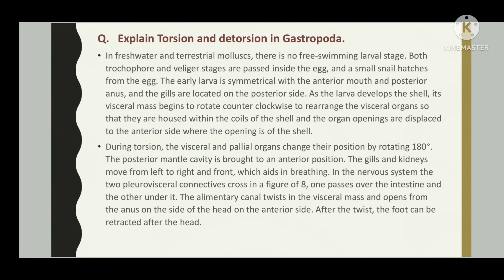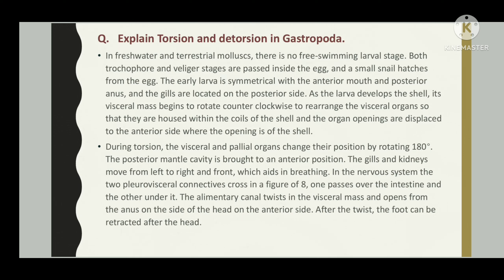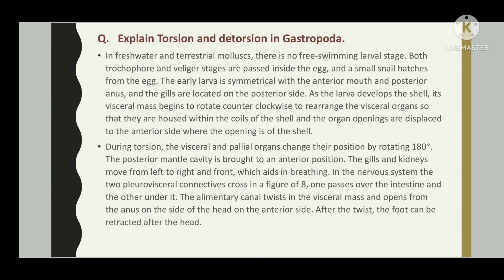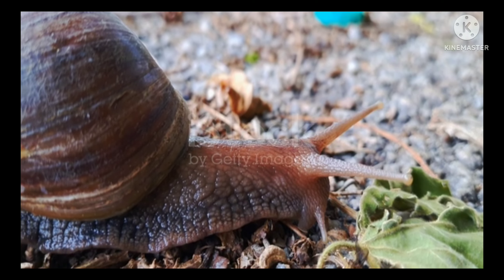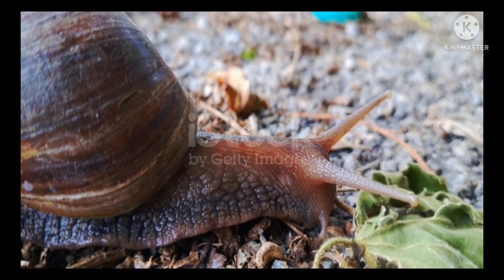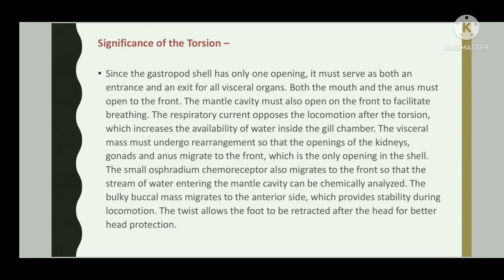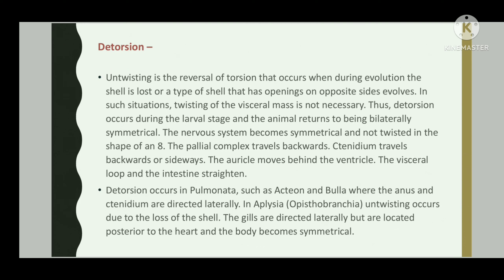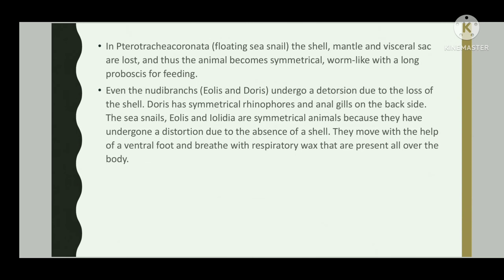Torsion and detorsion in Gastropoda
@World Of Biology

This is video is about Torsion and detorsion in Gastropoda ~ second semester ~ (Unit 3: Mollusca) ~ Core paper III |  Non- Chordates II: Coelomates

B. Sc. Zoology honors paper | core paper III | Topic - Non- Chordates II: Coelomates  according to new cbse syllabus for odisha all universities and autonomous colleges For second semester exam

Non- Chordates II: Coelomates  all long type questions
B. Sc. Zoology honors paper
Subject: Non- Chordates II: Coelomates

Non- Chordates II: Coelomates  ~ Topic - Torsion and detorsion in Gastropoda (Long type questions) | B. Sc. Zoology honors

B. Sc. Selection questions for 2022 exam second semester Odisha |
B. Sc. Zoology | Non- Chordates II: Coelomates |  Topic -  Torsion and detorsion in Gastropoda ~
Important long question answer notes about Mollusca